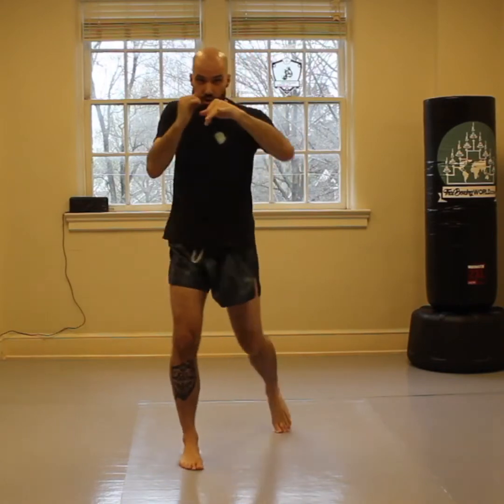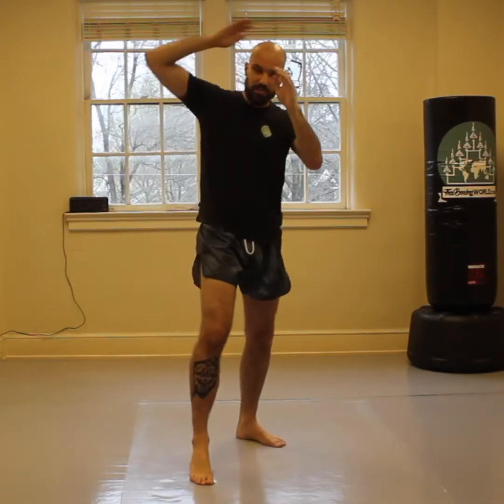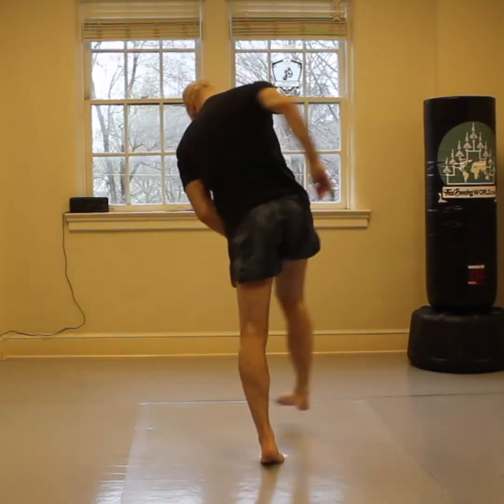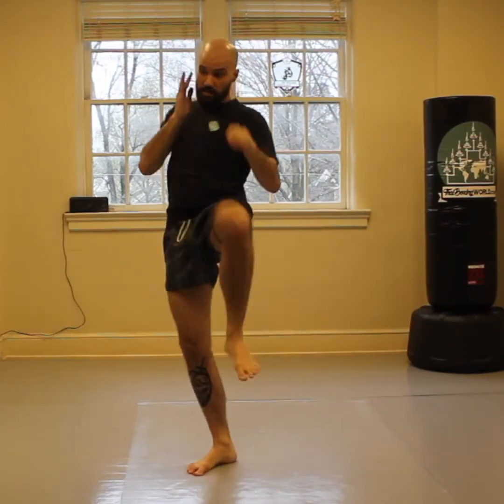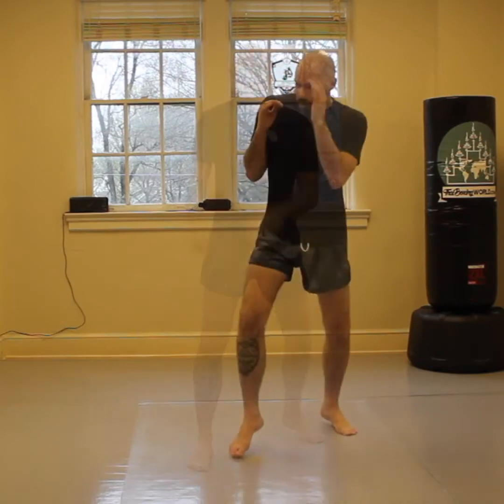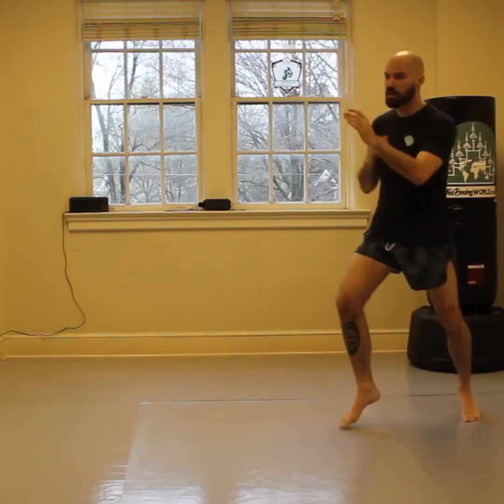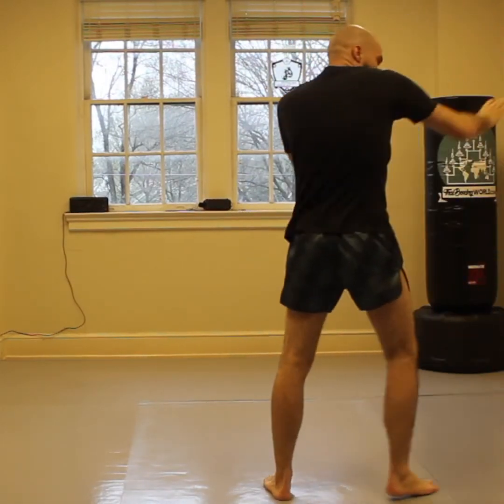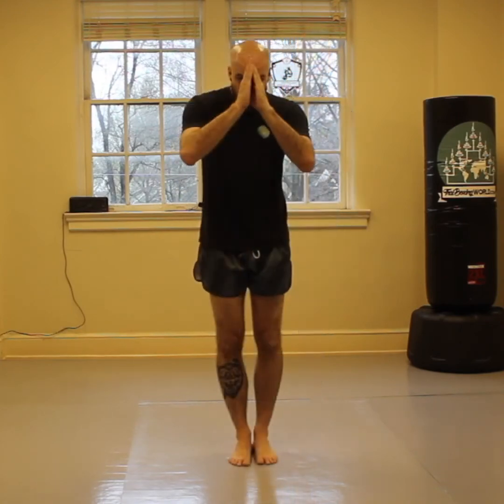Good Shadowboxing Habits * | Muay Thai Tutorial | Thai Boxing World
techniquetuesday | With covid_19 concerns closing many of our gyms and dojos, the majority of us are having to do our training at home or privately. One of the best exercises for homeworkouts is shadowboxing - this vid goes over some things to keep in mind during your shadowboxing rounds.